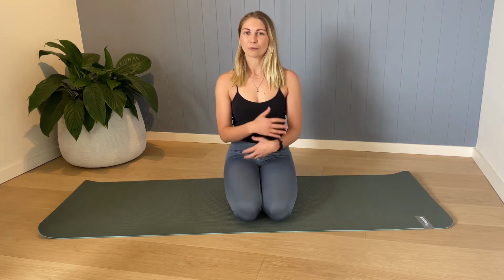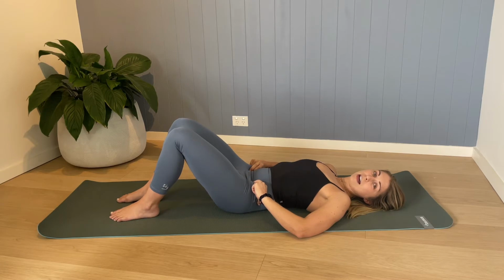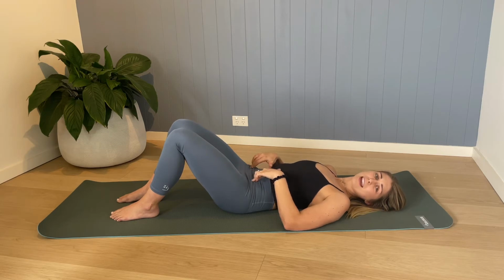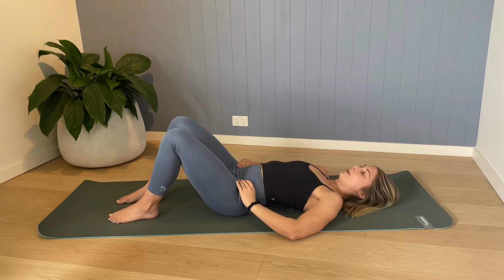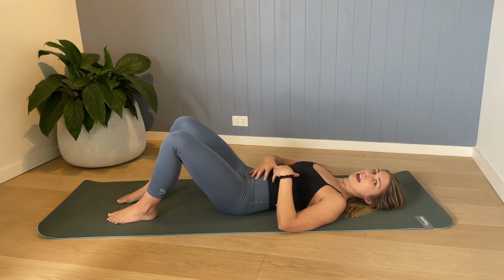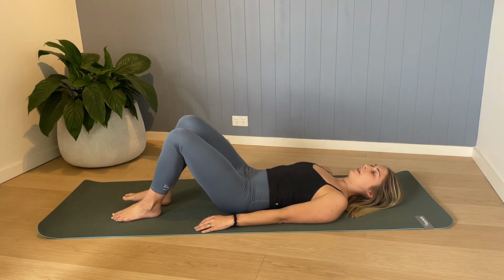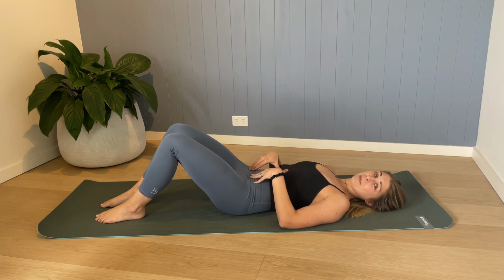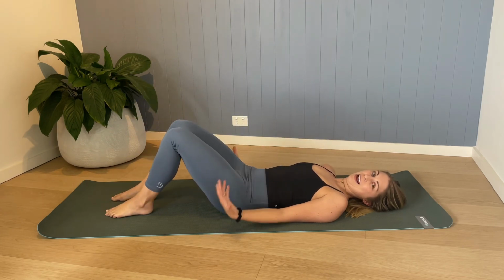Beginner Pilates - the fundamentals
This is a short introduction to Pilates run by Physiotherapist, Jackie. It is perfect for those that are new to Pilates or just want to review the basics! This video touches on activating your core muscles, how to find your neutral spine position and applying these to some gentle exercises. Hope you enjoy!